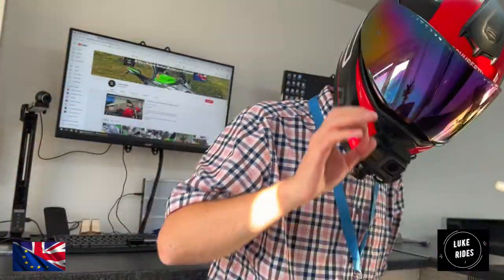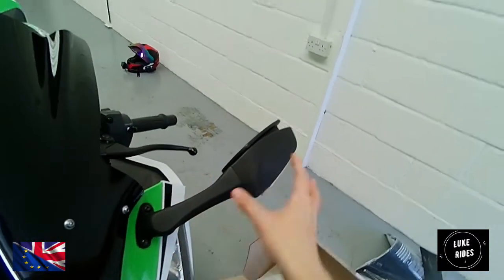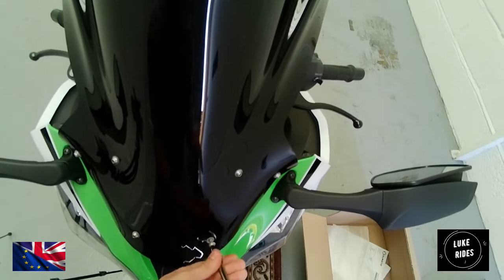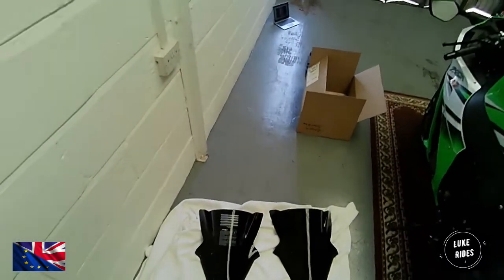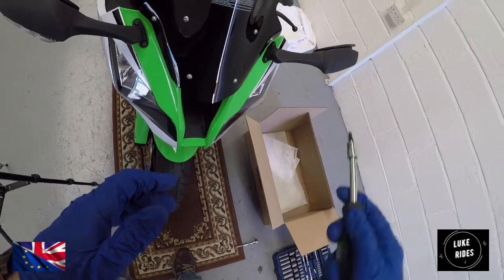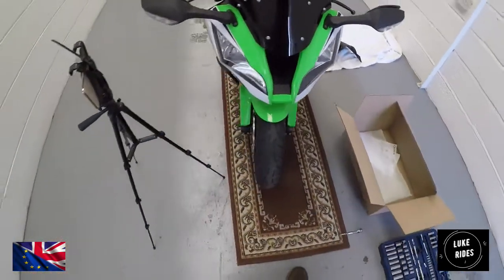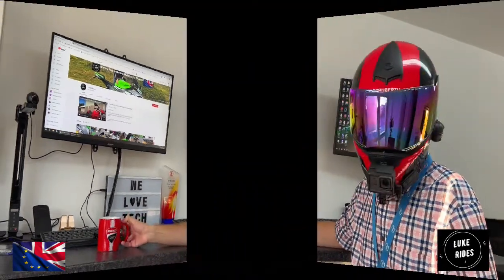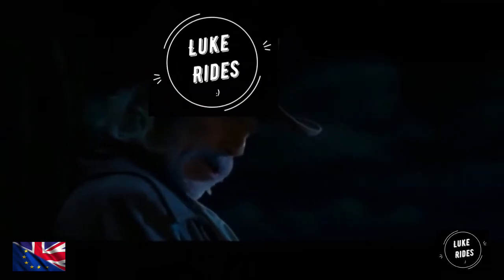2015 Kawasaki ZX10R SuperBike / How To Fit Install Puig Racing WindScreen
Hi, Everyone.

Luke Rides is back and today vlogging little bit differently. Haha

Luke Rides is back in the workshop.

And we have a special treat for the sexual and jaw dropping Kawasaki ZX10R SuperBike.

As we remove what would have been the factory Windscreen for this super sonic SuperBike.

And upgrade the Kawasaki ZX10R SuperBike to stunning Puig Racing Windscreen.

Higher and taller than the factory Kawasaki windscreen.

Made to exceptional standard.

And made to perfection.

Only Windscreen Luke Rides would recommend and tell you you should have on your Kawasaki ZX10R SuperBike.

Today you will learn step by step how to install. Line up. And properly fit this stunning Puig racing Windscreen.

The detail and quality very fitting for the sensual Kawasaki ZX10R SuperBike.

The gloss is deep and beautiful from every angle. And truly shines.

You can see the difference straight away by the depth of the Gloss black.

Being the Exotica that is SuperBike Black is the only colour you should choose for the Windscreen and is very fitting for SuperBike.

Race stance. But in a classy and tasteful way. Showing off the lines of the stunning super sonic Kawasaki ZX10R SuperBike.

You will need tool kit. And do bring glows with you so you do not leave finger prints on your stunning Puig Racing windscreen.

Aerodynamically shaped for and designed for the sensual Kawasaki ZX10R SuperBike that when the speed limiter is removed will super sonic you to over 200MPH.

Pure exotica. The pinnacle of speed jaw dropping, stunning, performance, and most powerful motorcycle you will ever see.

Any other Windscreen does not match the quality and class of the Puig Racing windscreen. Nor the quality of the painted finish.

Luke Rides hopes this helps you with your Stunning Kawasaki ZX10R SuperBike.

And is also fairly straight forward upgrade which is fantastic.

As Ukraine continues to hold the line against Russia. Continues fighting for freedom. And to take back their land taken by them by the Russians. The world. Hopes Ukraine can win. Stop all of the horrors the Russian military is inflecting on the Ukrainian people and their ladies.

Waiting for the day Luke Rides fly's out to get to his soul his amazing Meeyaradee. His life. His super wife forever :)

What is Luke Rides riding: Kawasaki ZX10R SuperBike

Luke Rides